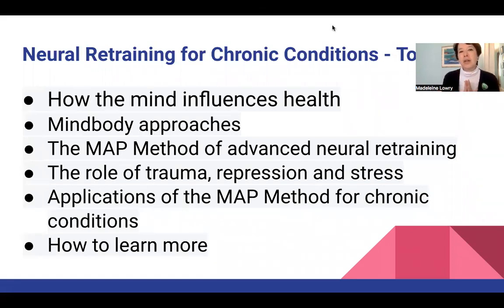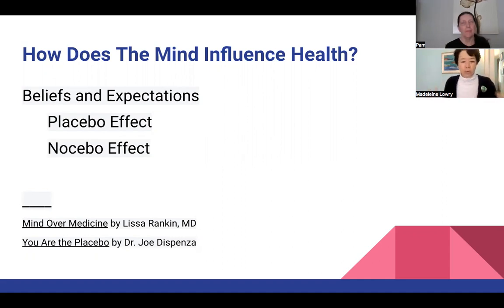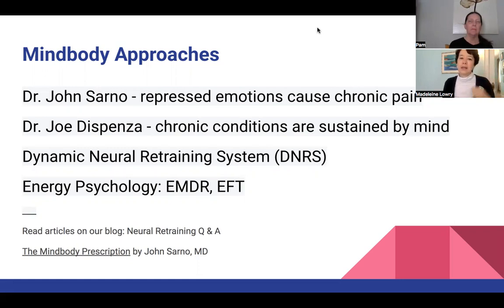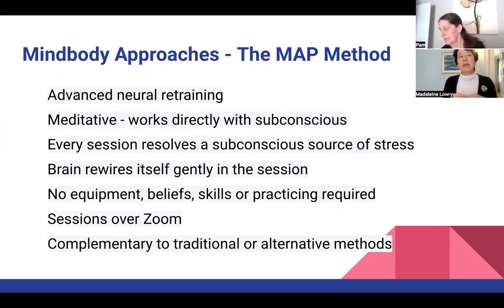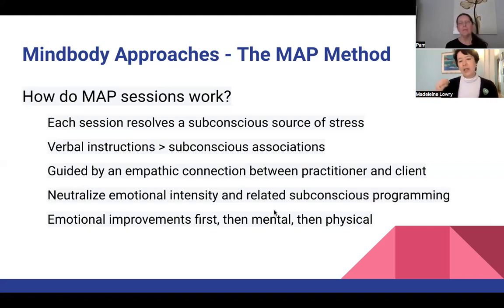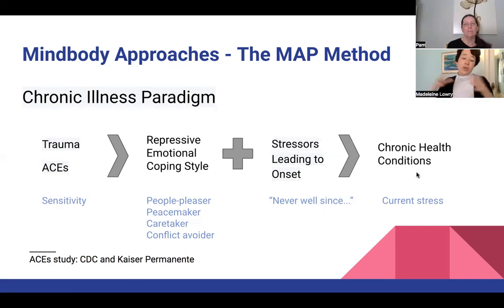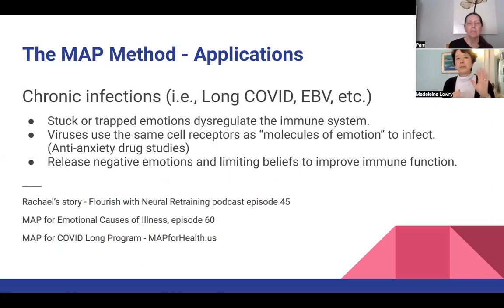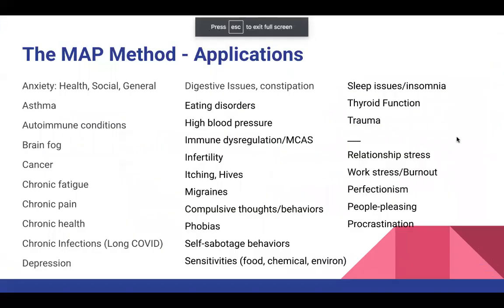Meetup Event: Neural Retraining for Chronic Condition - How Does It Work?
How can working with the mind resolve chronic symptoms and conditions. In this presentation I discuss the role of the subconscious mind and how we can work with it in virtual sessions to resolve blocks to recovery.